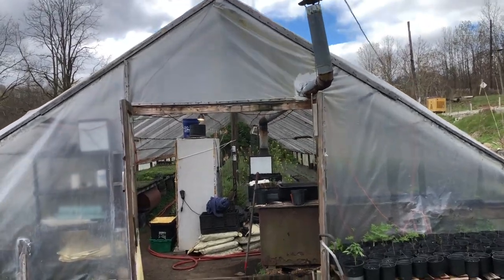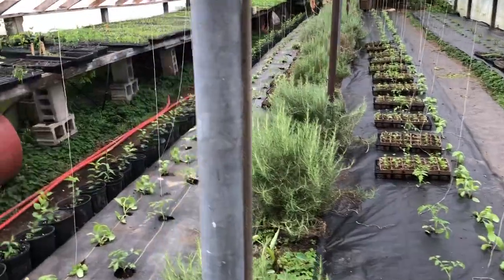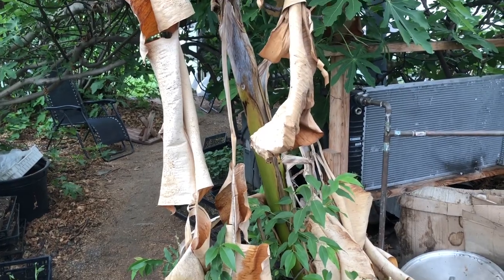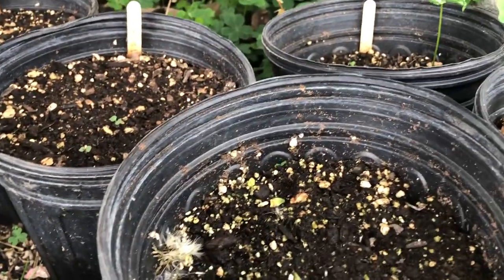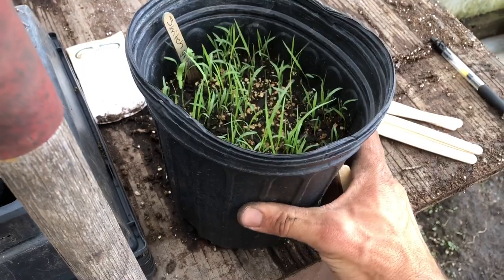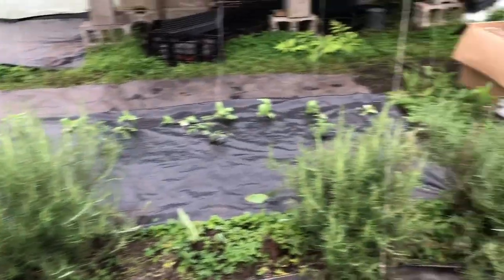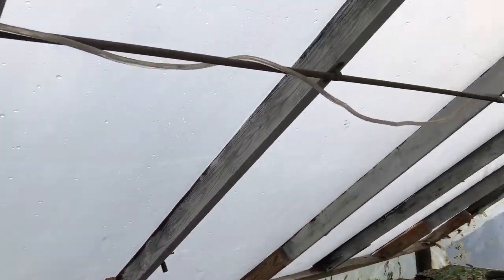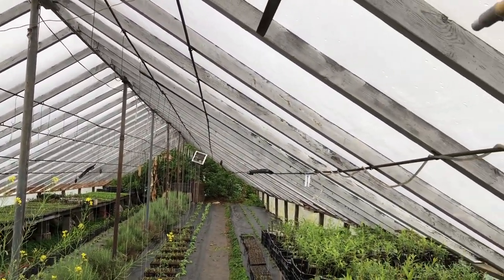Spring propagation house tour